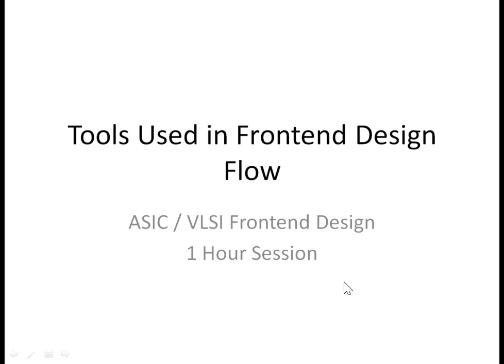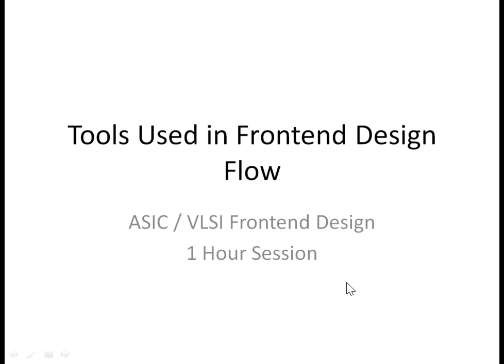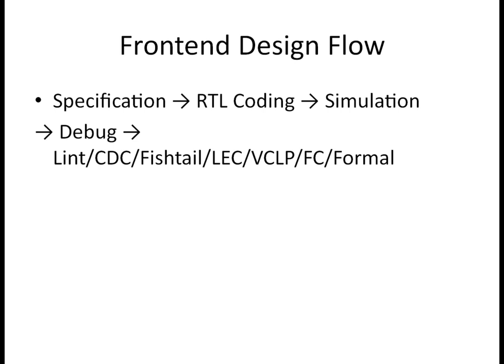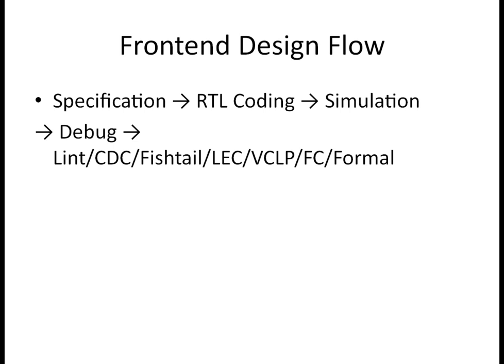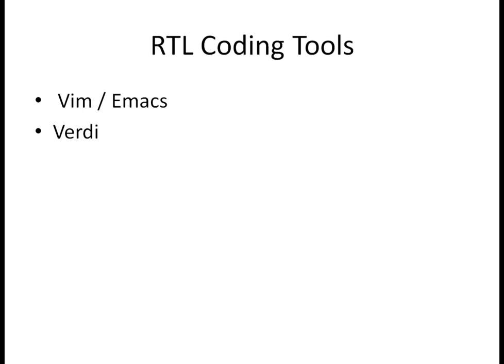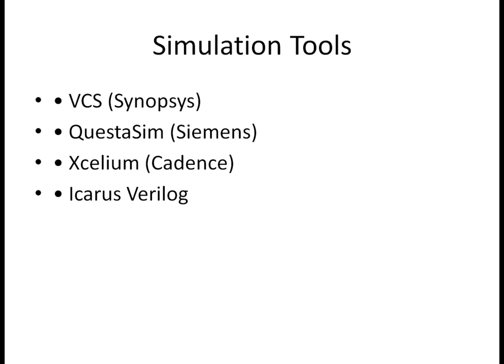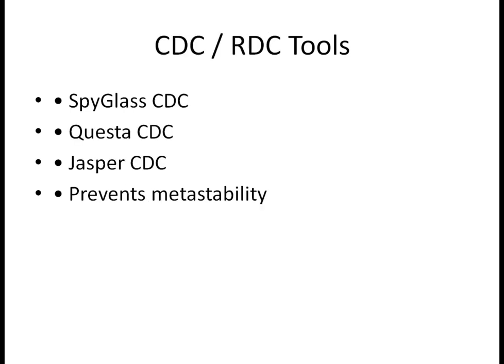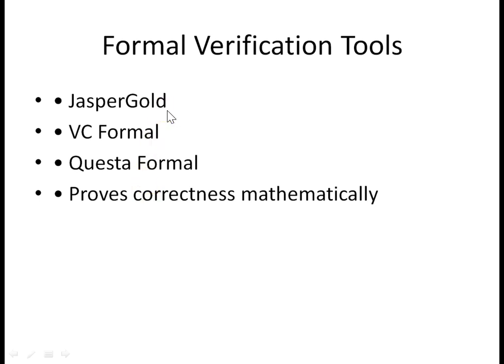Tools used in Frontend Asic Design Flow|By industry expert